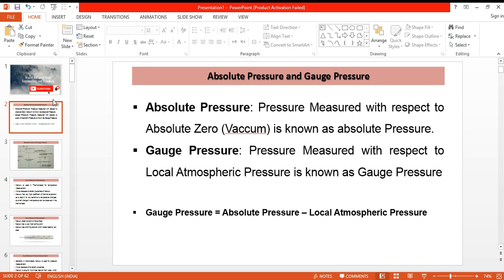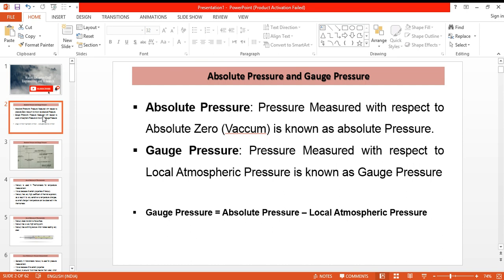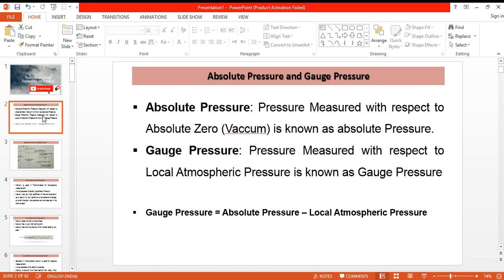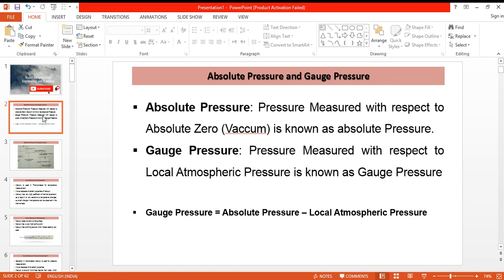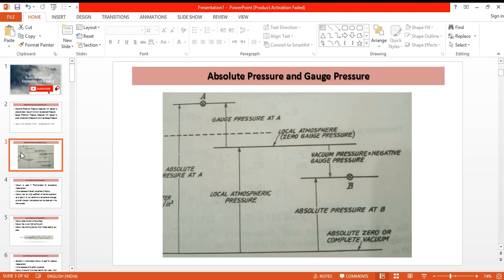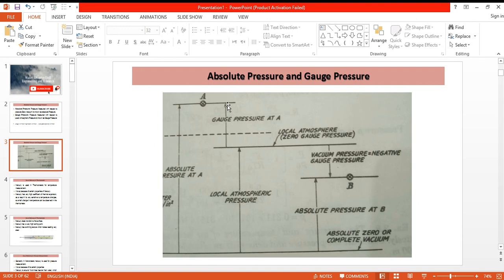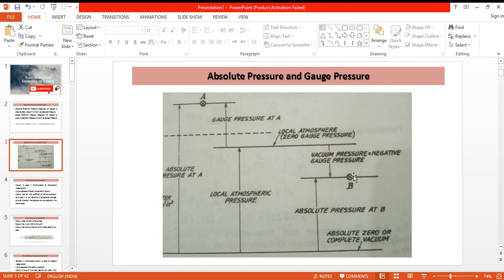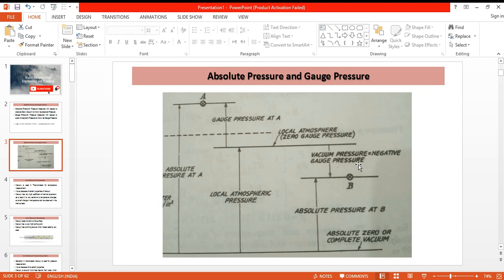Difference between gauge pressure and absolute pressure / hydraulics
This video explains difference between absolute and gauge pressure
absolute pressure
gauge pressure
difference between gauge pressure and pressure
absolute zero
vacuum pressure
negative pressure
atmospheric pressure
manometer
fluid mechanics
hydraulics
mechanical engineering